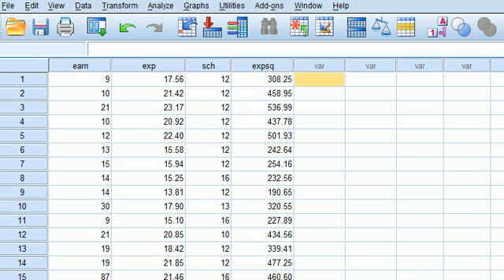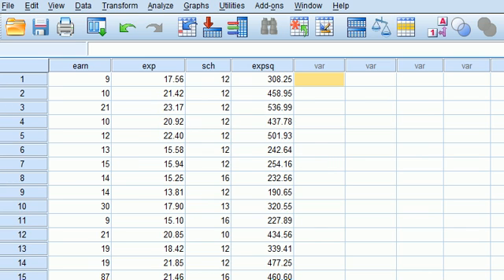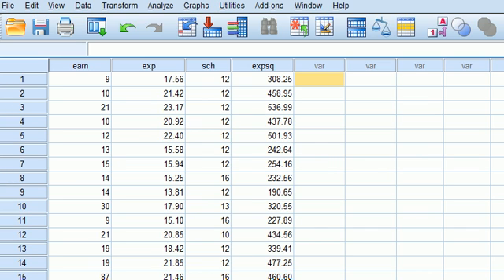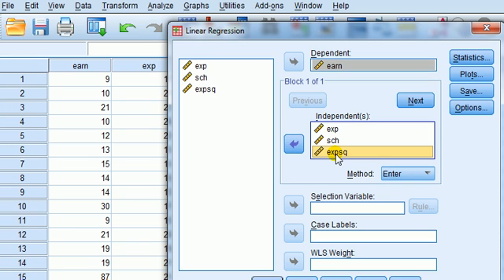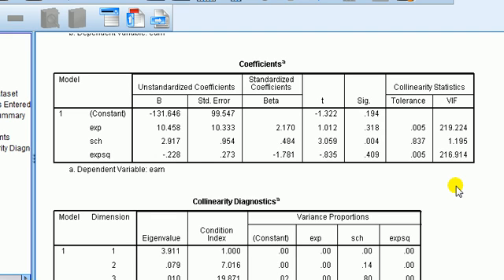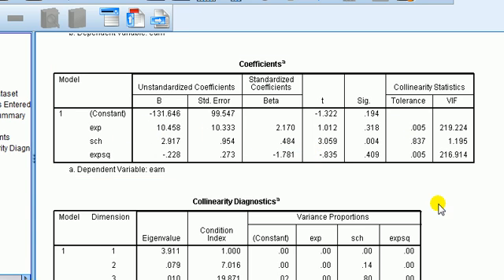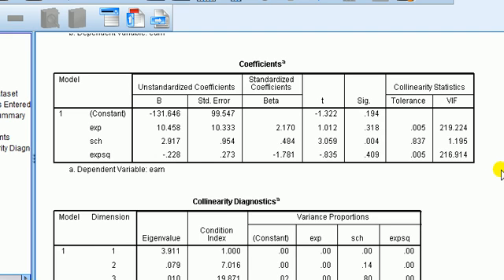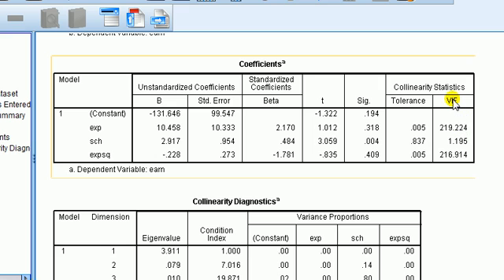SPSS for newbies: Watch out for multicollinearity in multiple regression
Multicollinearity is an issue that may arise in multiple regression. Here we talk about
what is multicollinearity
why it is a concern
how to detect it
ways on dealing with it